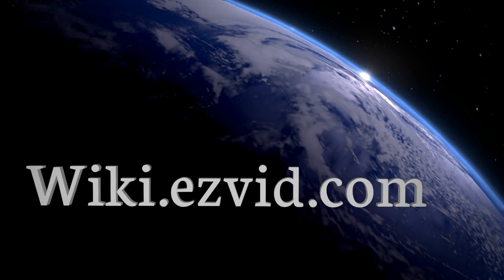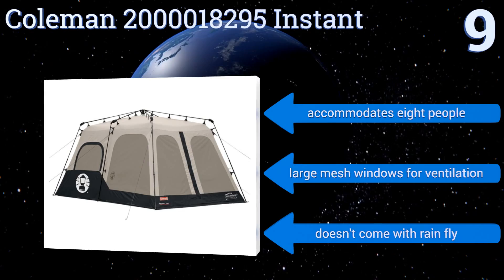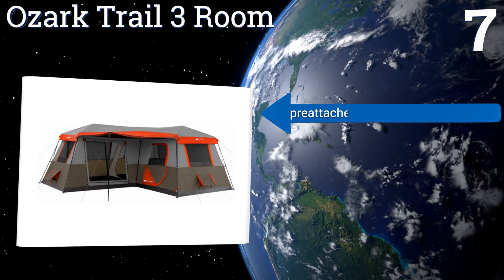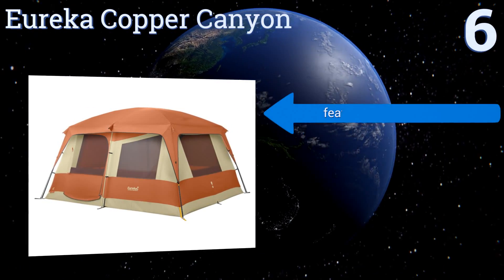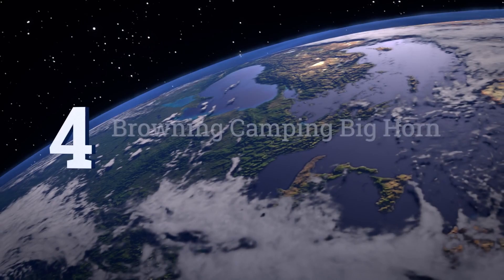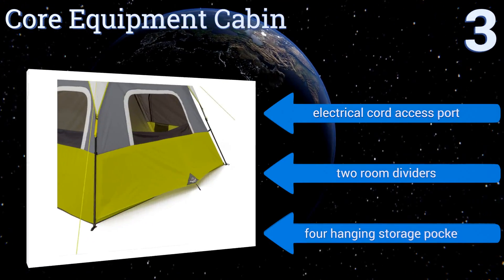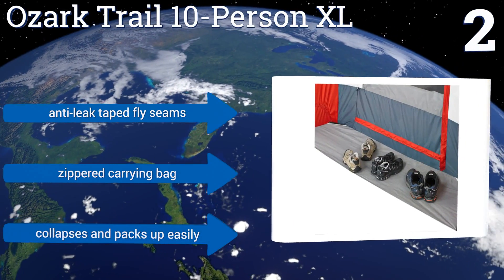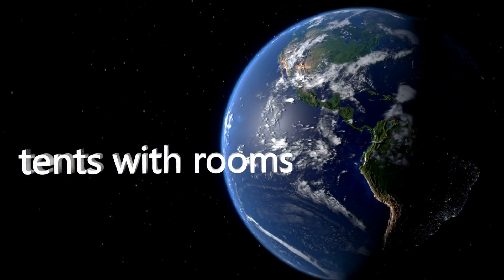9 Best Tents With Rooms 2017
Please Note: Our choices for this wiki may have changed since we published this review video. Our most recent set of reviews in this category, including our selection for the year's best tents with room, is exclusively available on Ezvid Wiki.

Tents with rooms included in this wiki include the coleman 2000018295 instant, core equipment cabin, ozark trail 10-person xl, coleman weathermaster, wenzel klondike, browning camping big horn, eureka copper canyon, ozark trail 3 room, and tahoe gear gateway deluxe.